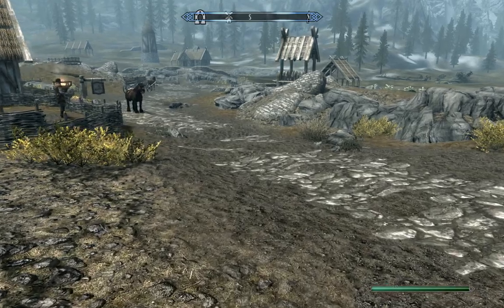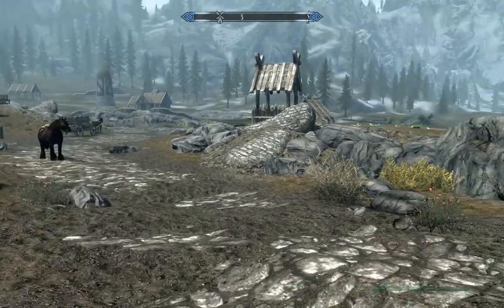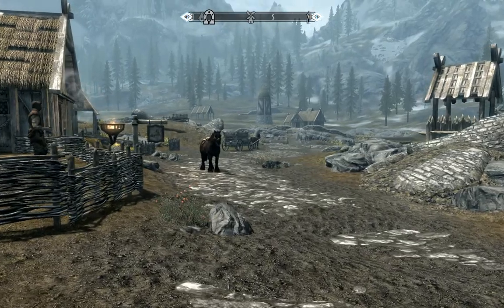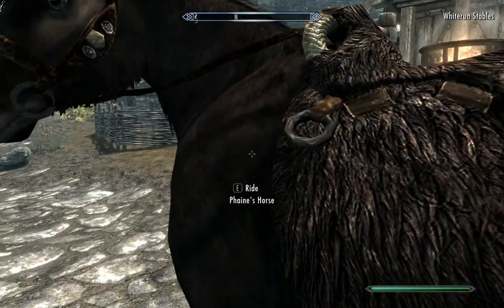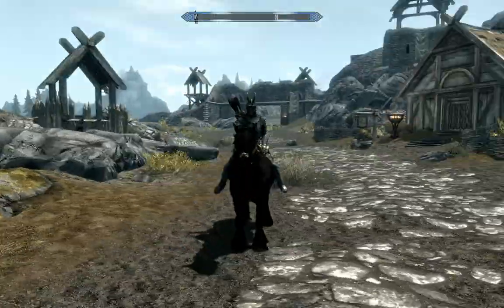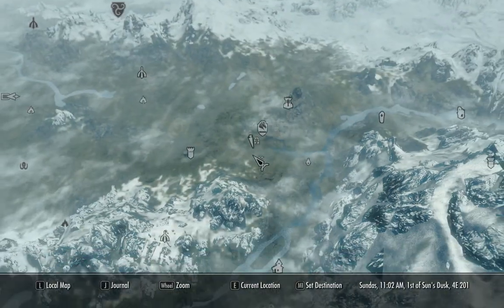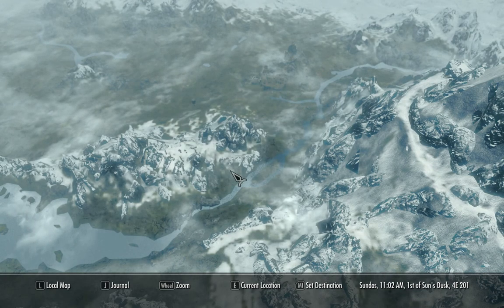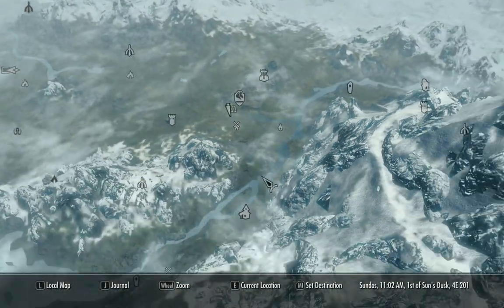Skyrim How to quick travel while encumbered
Here's a quick guide on how to use quick travel in skyrim while over weight.